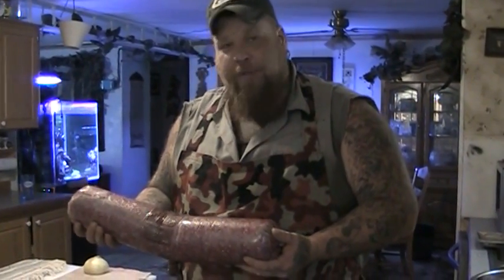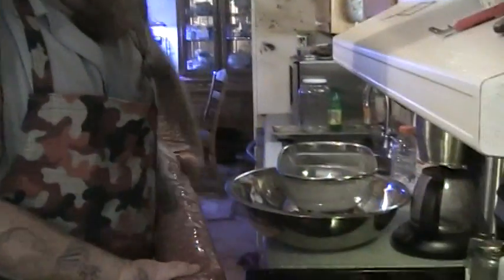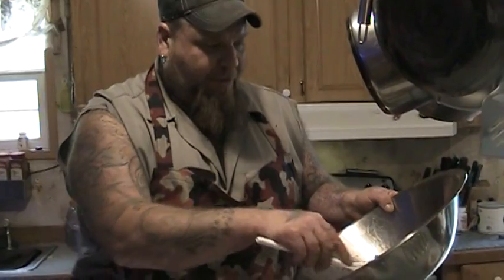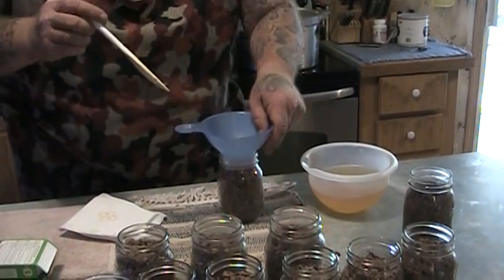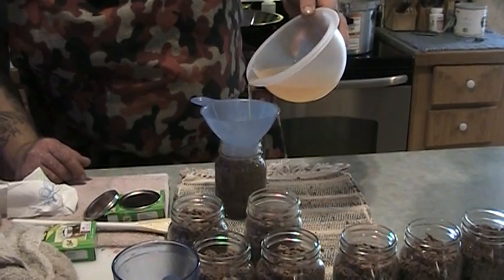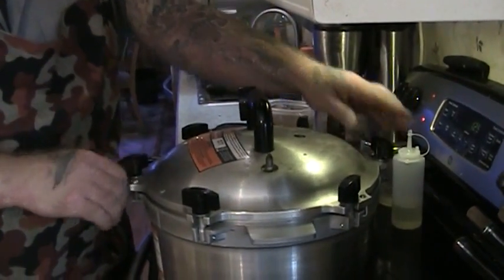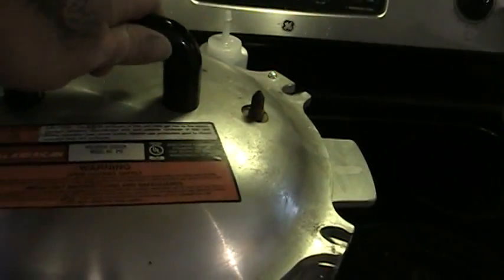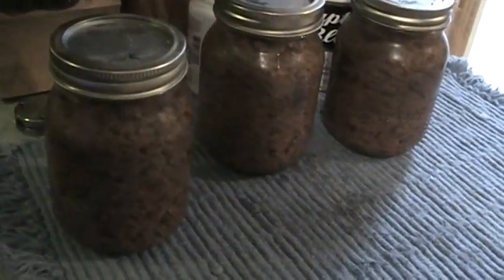Canning Hamburger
Hey guys, here is how I can my hamburger meat.  I have had some questions about it, and I hope this helps.
J